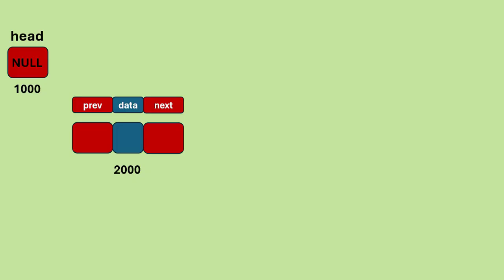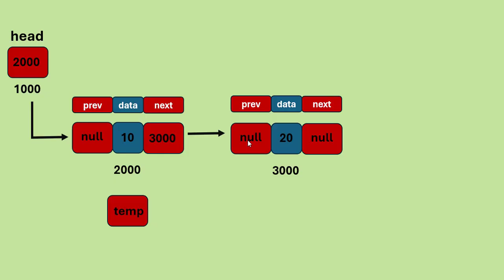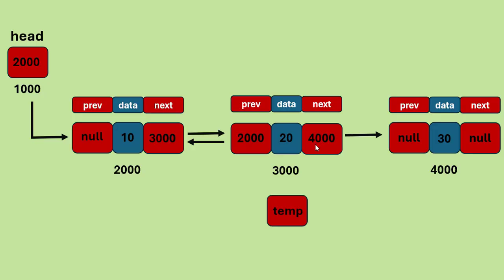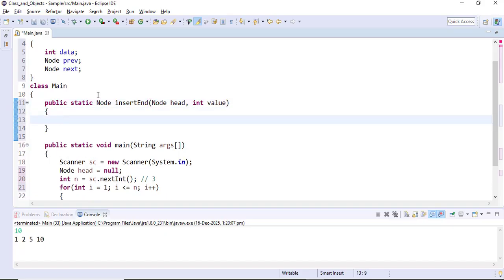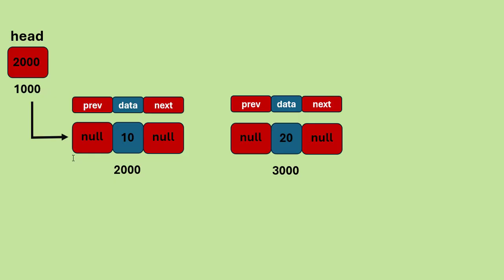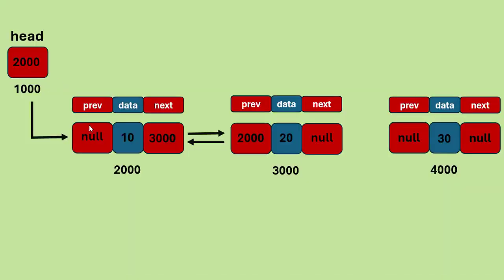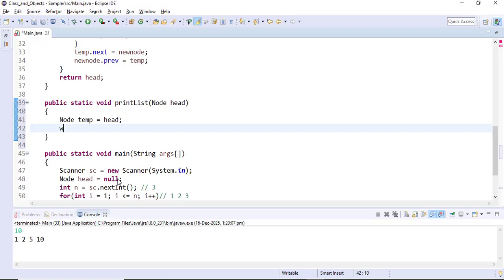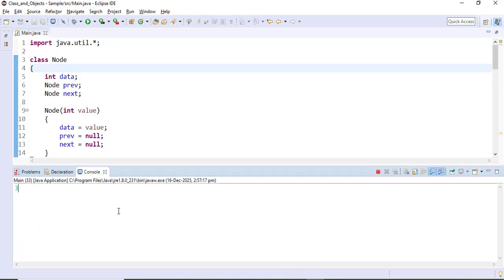Doubly Linked List in Java | Insertion at the End | Data Structures Tutorial - 8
In this video, we explain how to insert a node at the end of a Doubly Linked List step by step.
You’ll understand the node structure, pointer adjustments, and how forward and backward links are maintained.

💡 What you’ll learn:
✅ Node structure (prev, data, next)
✅ Algorithm to insert a node at the end
✅ Handling empty and non-empty lists
✅ Time complexity analysis
✅ Complete Java implementation with explanation

📘 Ideal for:
Students learning Data Structures, beginners in Java, and candidates preparing for coding interviews.

🚀 Practice Tip:
Try modifying the program to insert multiple nodes and traverse the list in both directions.